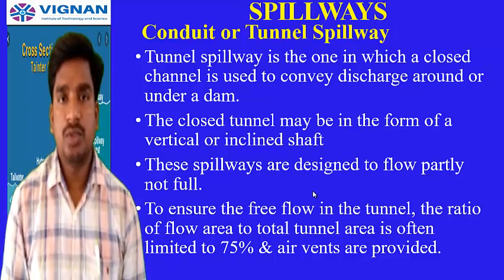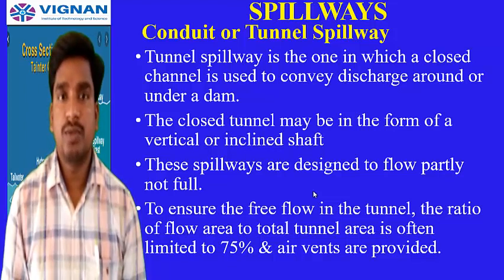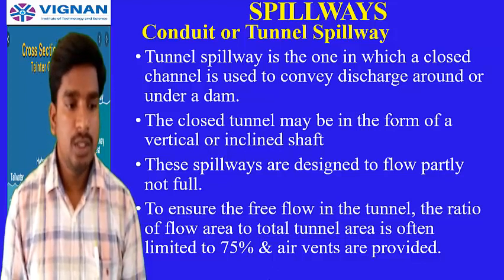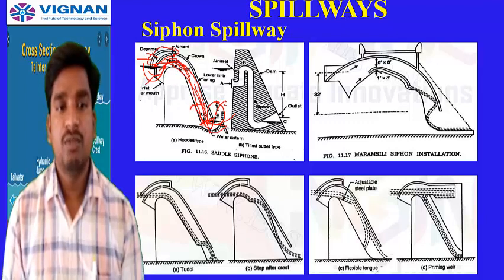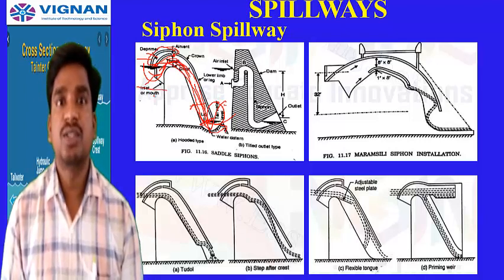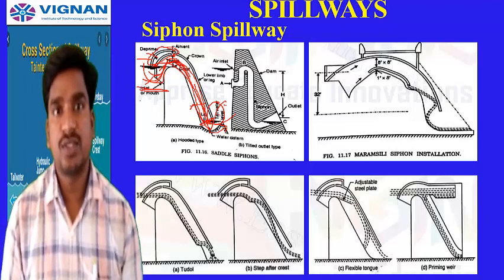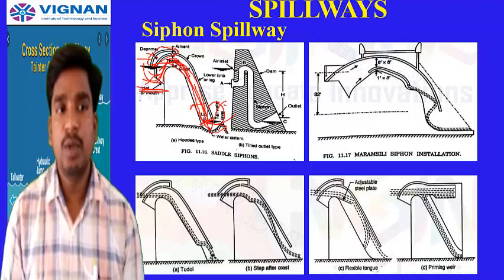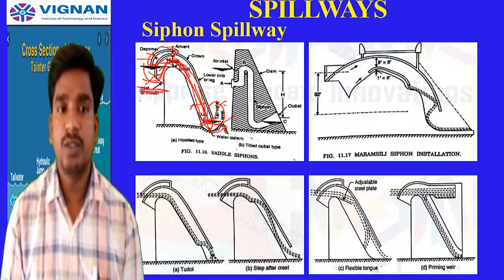Lecture 22_UNIT III_Spillways_Types of spillways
Conduit or tunnel spillway
Drop inlet or shaft or morning glory spillway
Siphon spillway